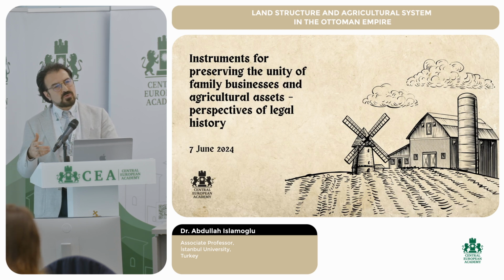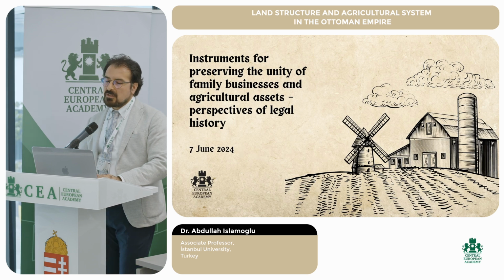A. İslamoğlu - Land Structure and Agricultural System in the Ottoman Empire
The conference will examine the instruments used to preserve the unity of family agricultural or business assets from a legal historical perspective. The aim is to identify the techniques used in different states to prevent the fragmentation of family assets, to preserve the family character of the company and to keep it in family hands. These can be created by regulation (by the legislator), by contract or by asset management structures. The basic aim of the conference and the research is to identify possible historical models, and anything that can legitimately transferred to the law of the 21st century.

Presenster: Dr. Abdullah İslamoğlu, Associate Professor, İstanbul University, Turkey

Presentation title: Land Structure and Agricultural System in the Ottoman Empire

For more information about the conference, please visit the following

 This video was made by: @nextagefilm